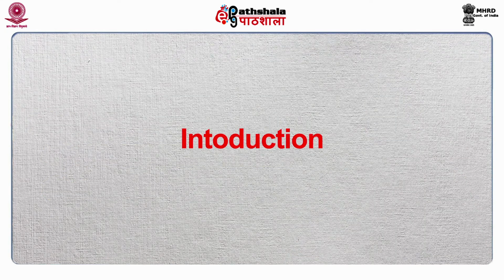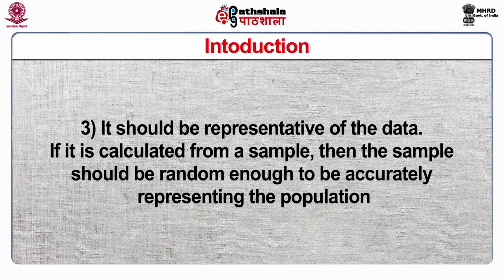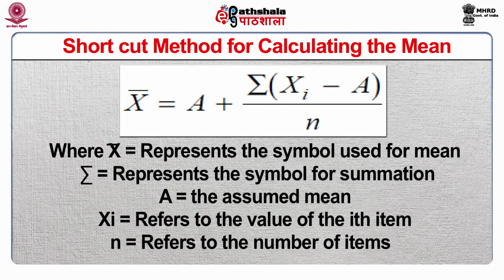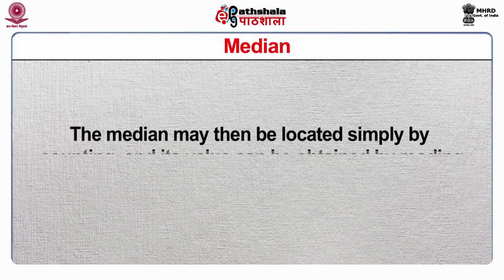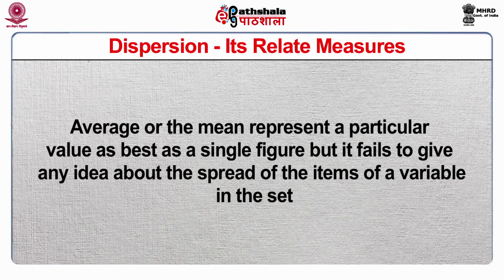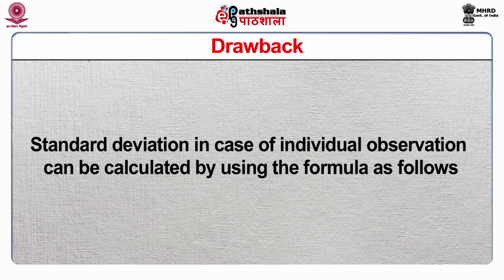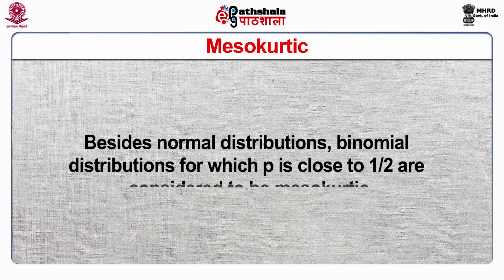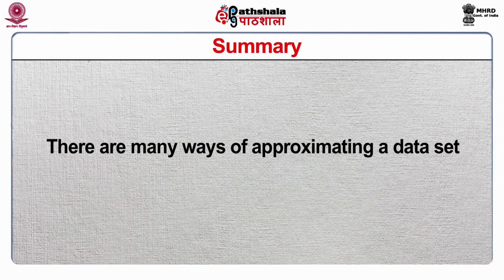M-24. Measures of central tendency &amp; Variation